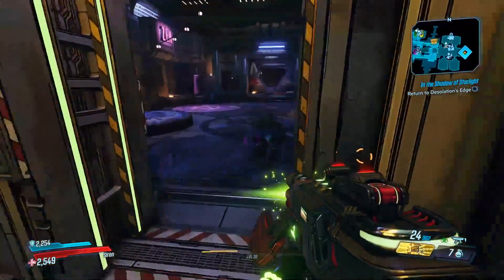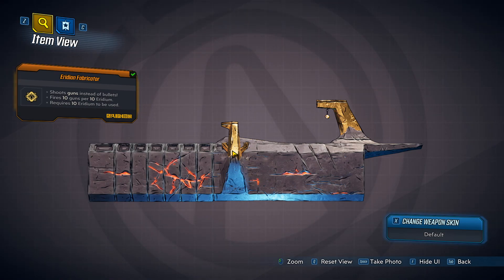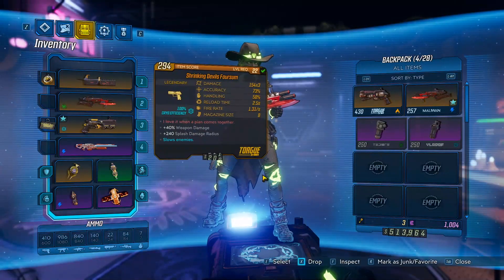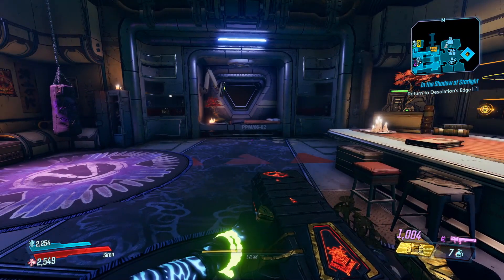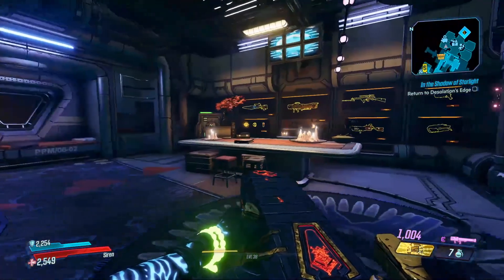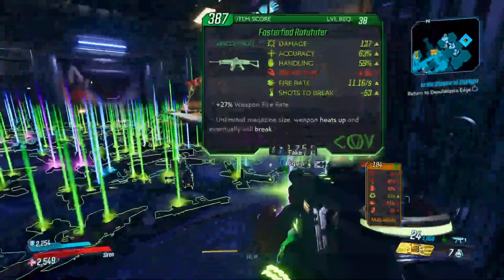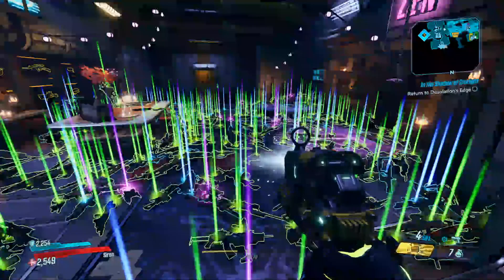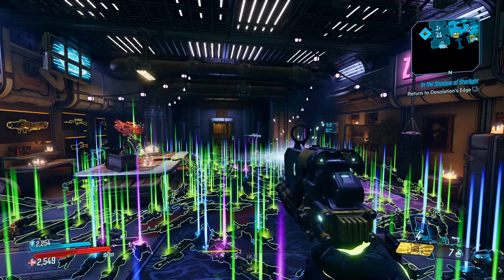SHOOTING OUT OVER 1000 GUNS| Borderlands 3| Eridian Fabricator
You obtain this after getting the vault key for Typhon DeLeon

"Its raining Guns!"